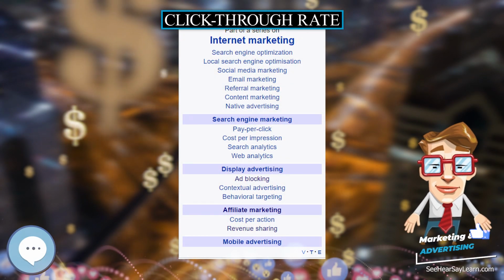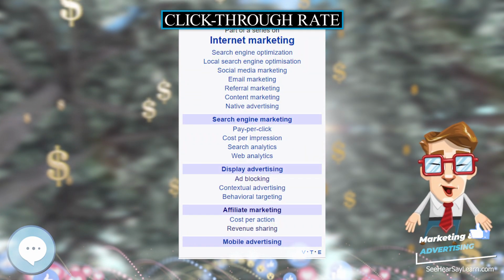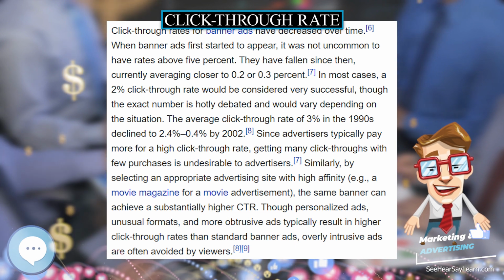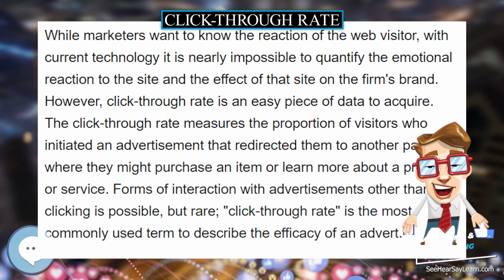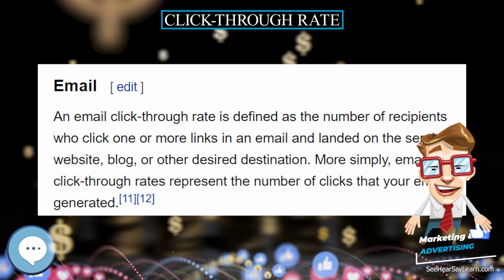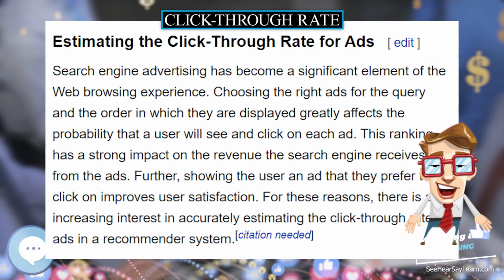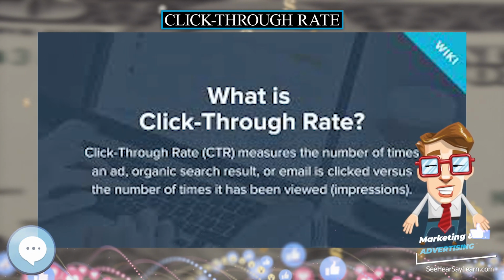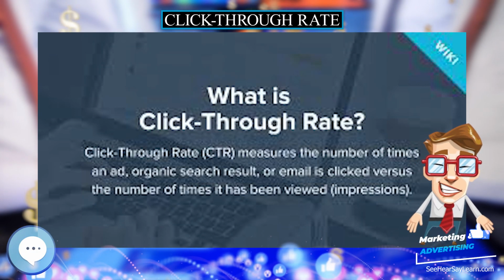Click through rate 💲 Marketing & Advertising💲